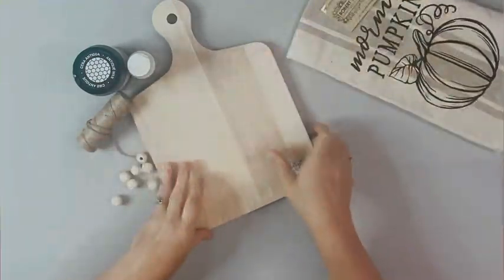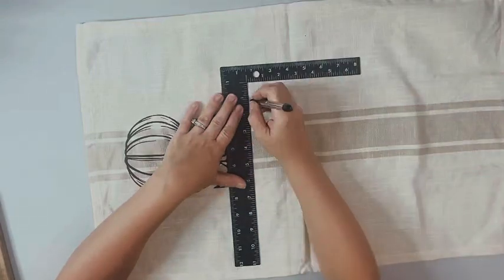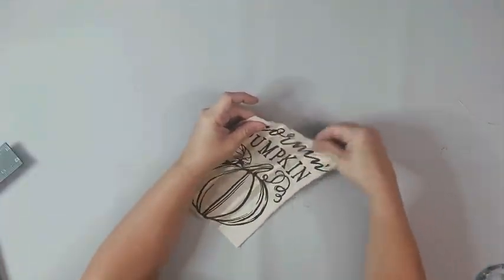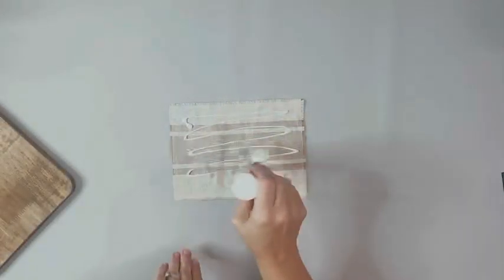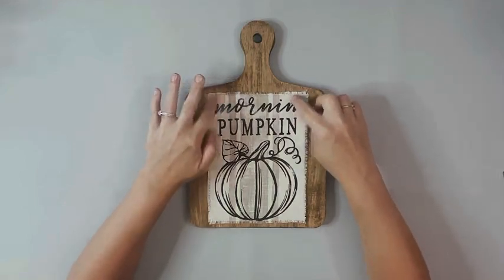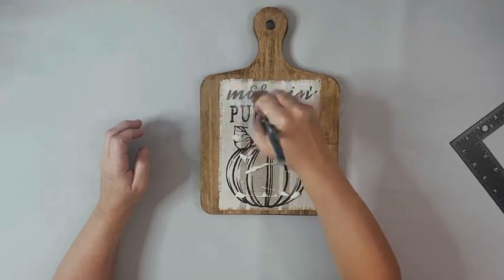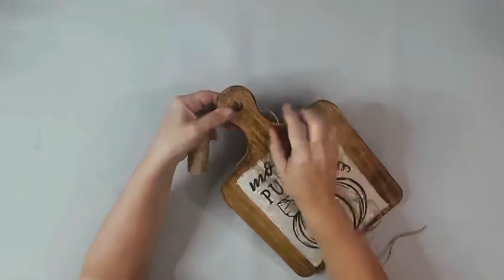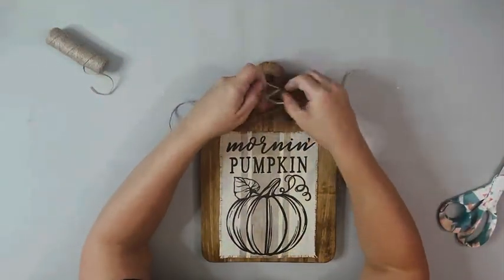✨Cutting Board Decor || Using Tea Towel || Fall Decor || Kitchen Decor DIY✨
I saw this cute tea towel in the fall section at Hobby Lobby. It was 40% so it was perfect for this cutting board I had! I hope it inspires you!

Materials~

Hobby Lobby~
Tea towel

Walmart~
Cutting board

Dollar Tree~
Twine
Beads
Mod podge

Other~
Home decor wax - Folkart